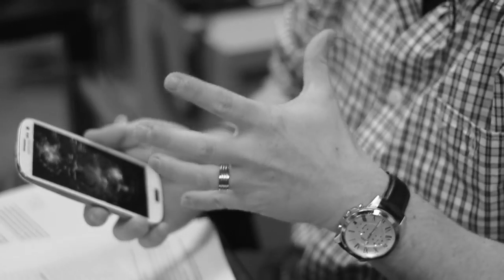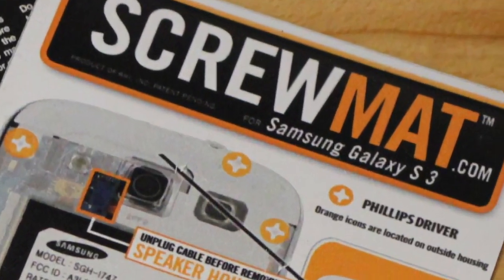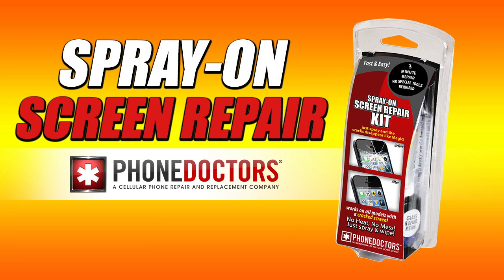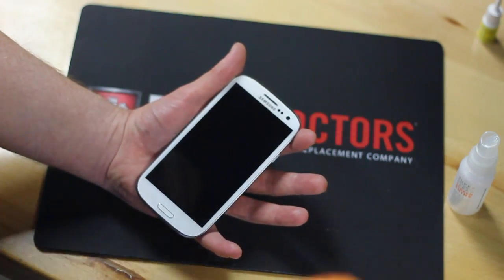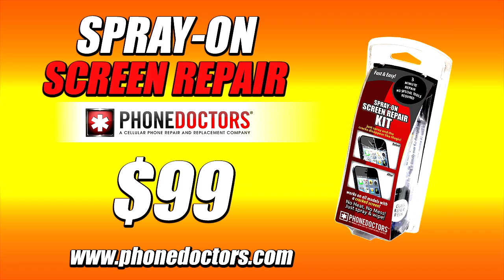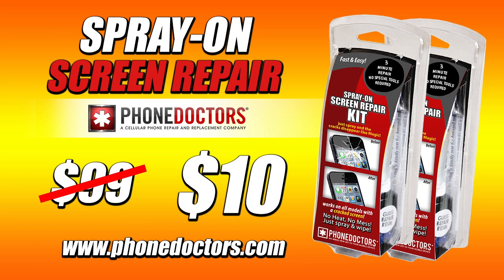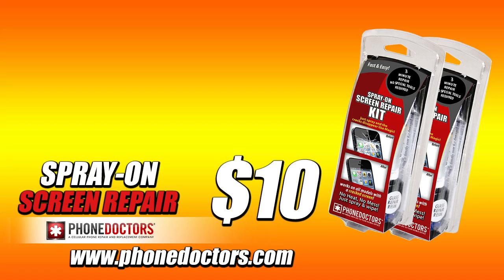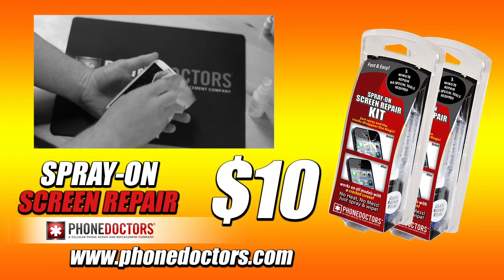Spray On Screen Repair by Phone Doctors (April Fools Day Prank)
presents the (April Fools Day) release of the Spray on Screen Repair - Exclusively available at Phone Doctors.  The advanced resin formula bonds the glass pieces within the broken screen and smooths out the edges in order to create a seamless broken glass experience.

Available: April 1st, 2013